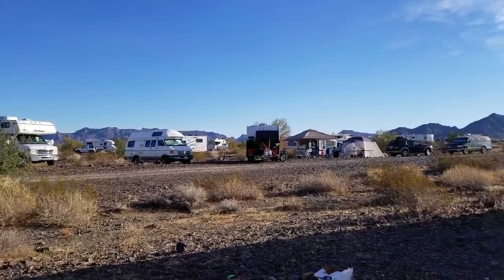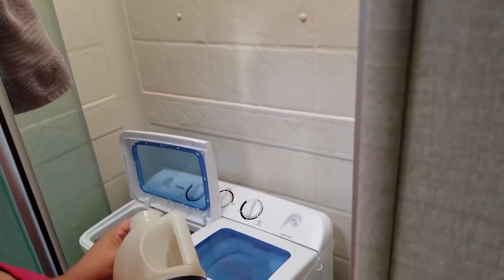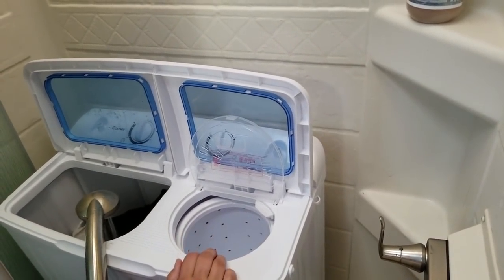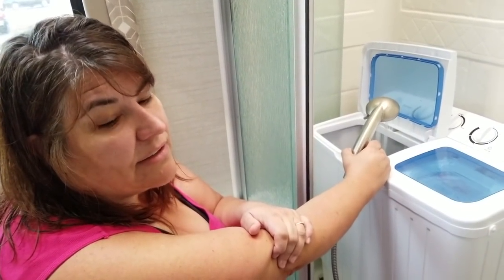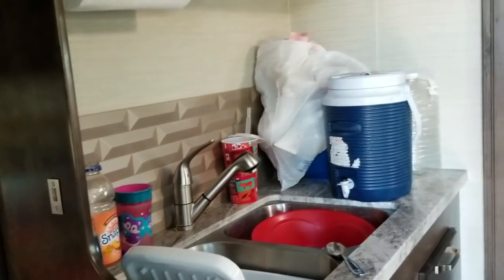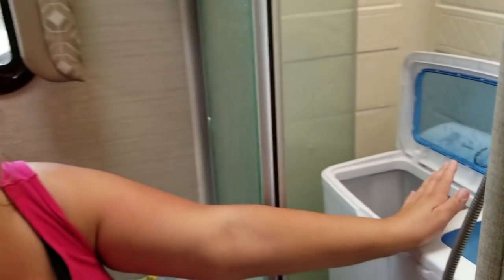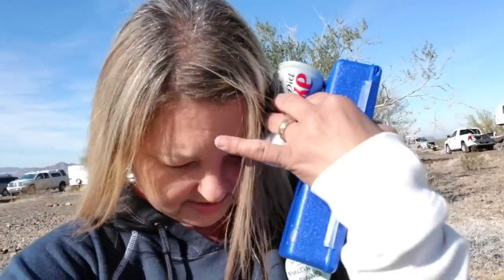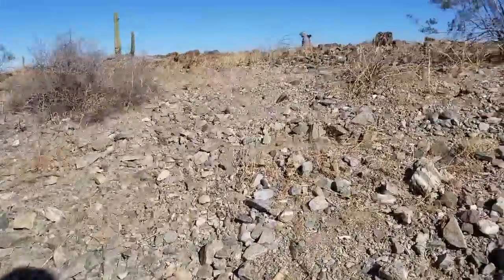RTR 2018 Day 2 and a Cool RV Washer/Dryer!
We create videos about full time RV life, travel and how we manage life on the road. Our videos may contain mature subject matter and our channel is not NOT intended for ANYONE UNDER 13!